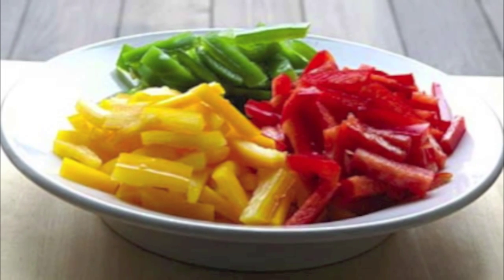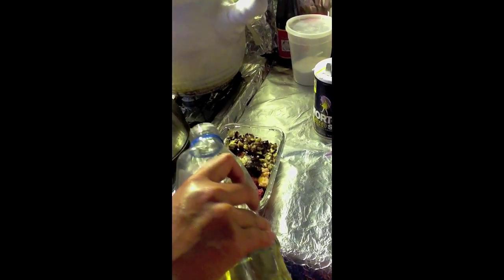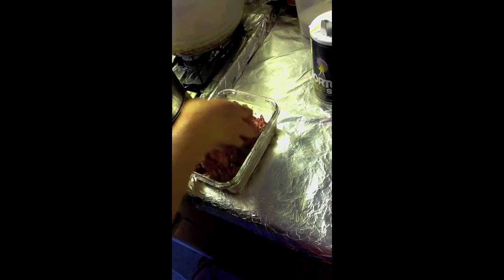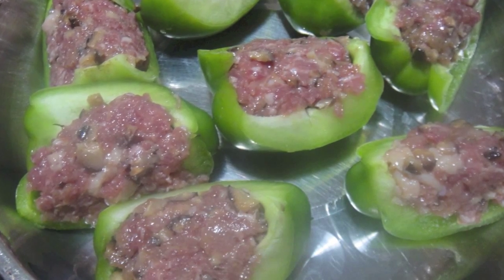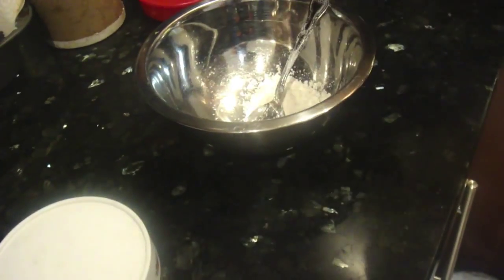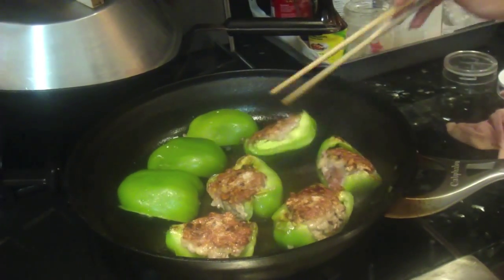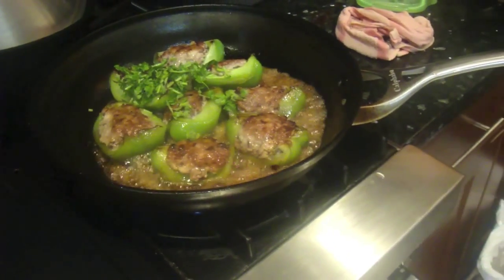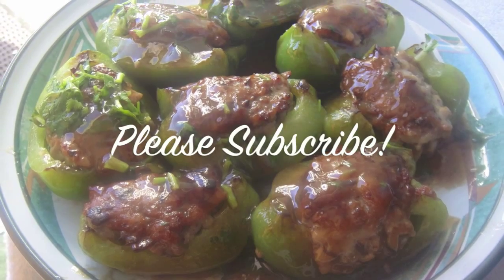Reupload Stuffed Green Bell Peppers, 煎让青椒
Read me for this low calorie Recipe!

This is an ordinary dish that my mom cooks for dinner because it gets the kids (including me) eat some veggies and meat. Green bell peppers contain a lot of vitamins and minerals that are good for the human body. If you want to make the dish a little more calorie friendly, you can stuff less meat to the peppers ;). Any left over meat can be cook to your likings.

I have to reupload two of my videos is because of copyright problems, some countries are blocked view it. So, i decided to just change the music and reupload it and everyone can see it without a problem
meat mixture
125g ground pork (prefer hand chop)
50g ground chicken (prefer hand chop)
6 medium size rehydrated shiitake mushroom (finely diced)
4 water chestnut (finely dices)

sauce that marinates the meat
1/2 tsp soy sauce
1/2 tbsp oyster sauce
dash of fish sauce
1/2 tsp sugar
1/2 tsp oil
1/2 tsp corn starch

2 peppers (each pepper cut into 4 wedges)

Sauce
1/2 tsp soy sauce
1 tsp oyster sauce
1 tsp starch
a little sugar
a dash of sesame oil
100 ml water